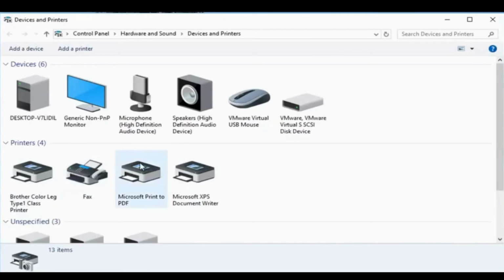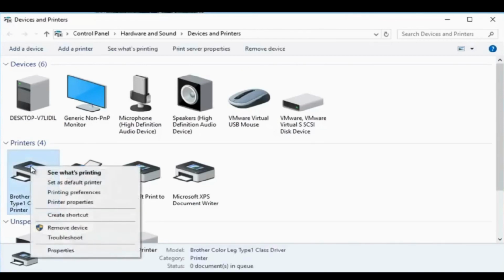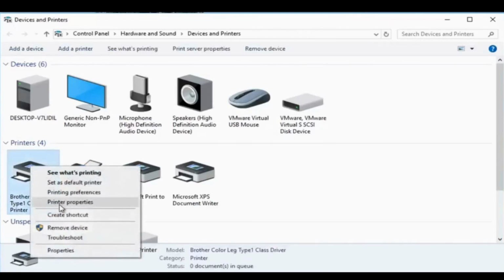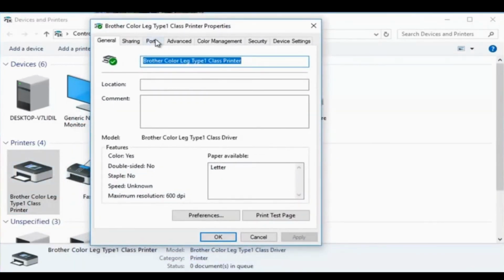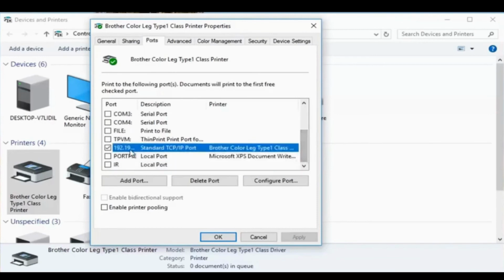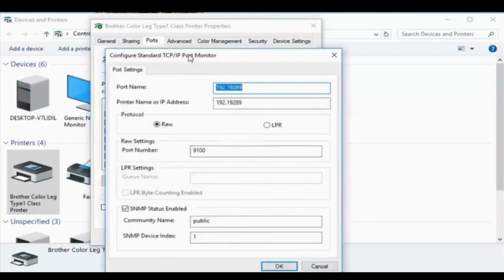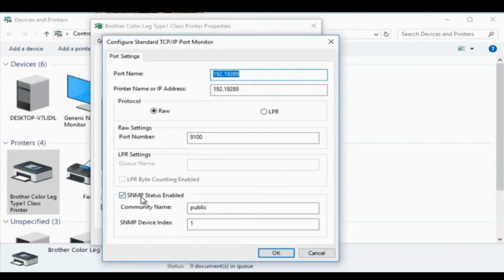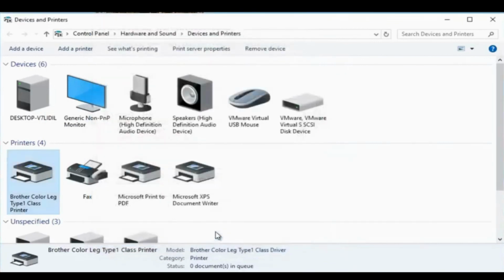How to Fix HP Printer Offline Problem on Mac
How to Fix HP Printer Offline Problems on Mac

It is noticed that many times an HP Printer Offline status pops up on Mac when trying to take a printout. It suggests that the Mac OS can not communicate with the attached printer and it is an annoying error for sure, but it could be that when the USB connection is loose or a printer may be turned off.

Mac OS X can not send papers to your printer if the system tells that the HP printer has been taken offline. In most cases, basic troubleshooting steps can fix hp printer offline notifications. On a Mac, an offline hp printer is shown by an exclamation mark inside of a triangle. Once you fix the problems preventing your printer from getting online, you can resume print works and get back to managing your job. In extreme cases, you will require to reset the printing method and reinstall your hp printer to get back to work.

Follow the given steps to make sure that. Earlier to proceeding with these provided steps in the video, make sure the printer is attached by checking if it looks on the list of devices on your Mac.

If all given steps in video fail to fix the hp printer offline problems, you might need advanced troubleshooting to deal with the same.